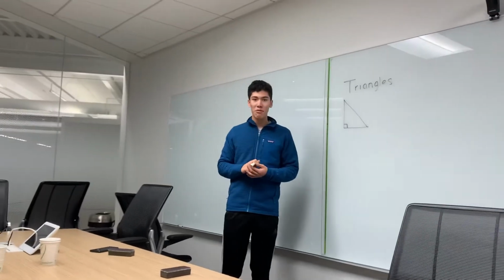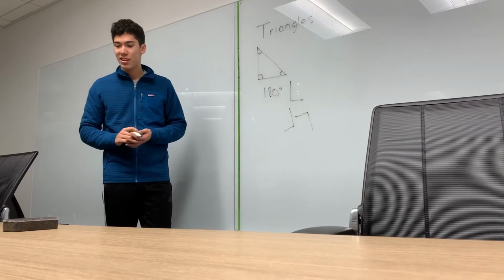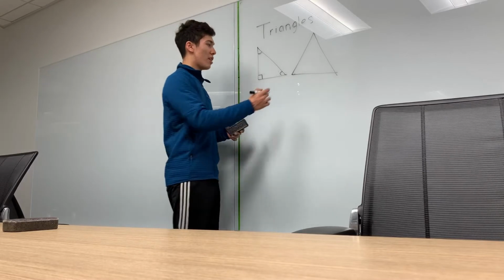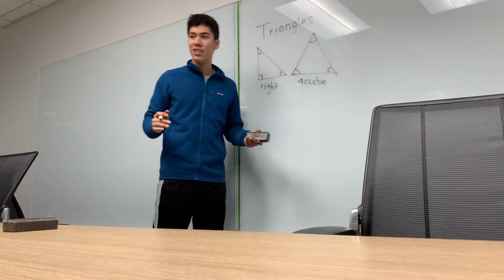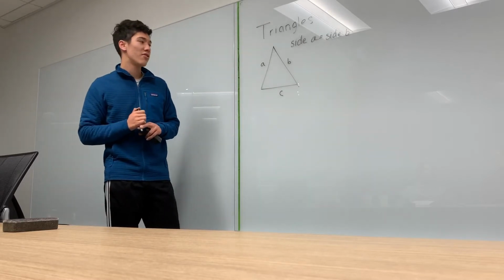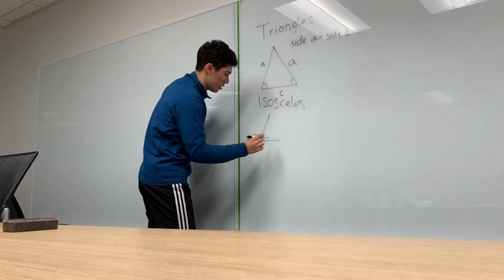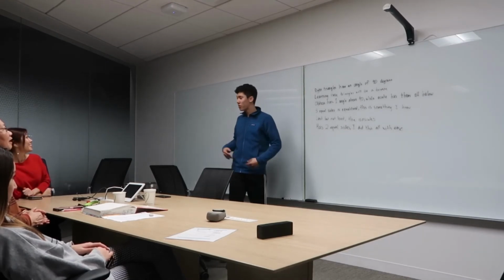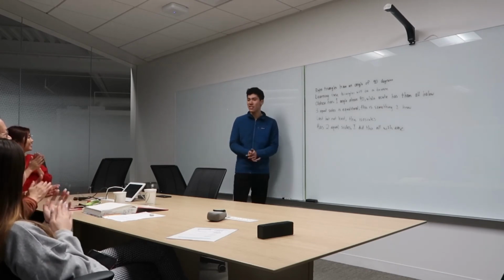Breakthrough demo video: distinguishing different triangles.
Stefan Meier